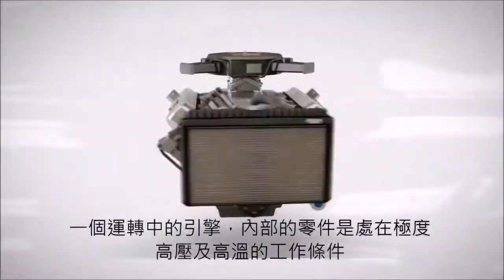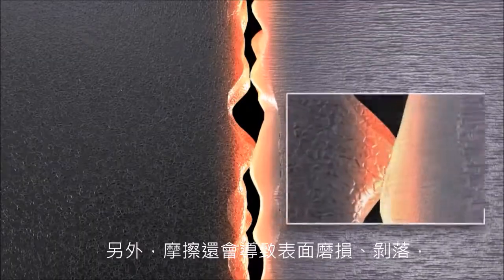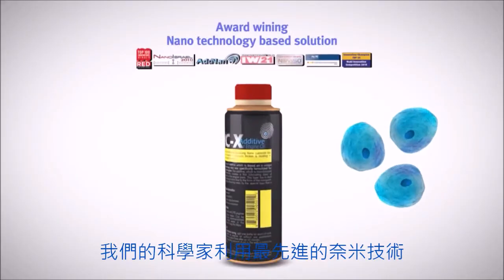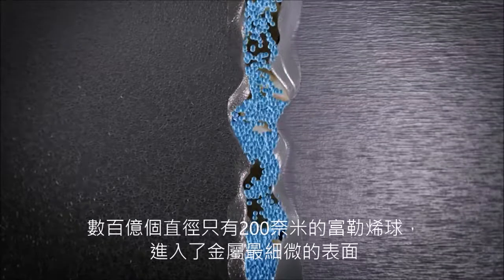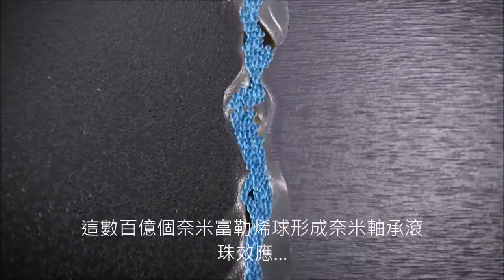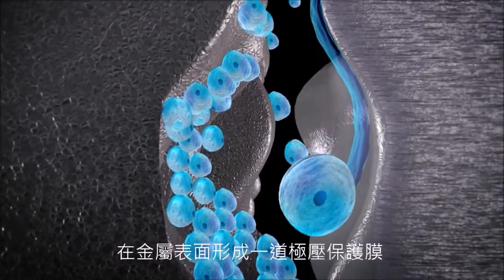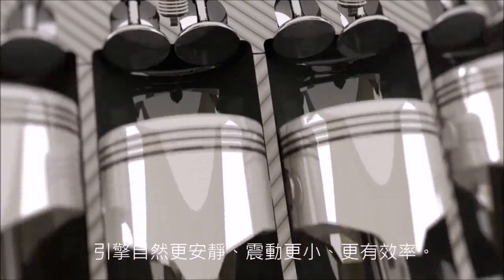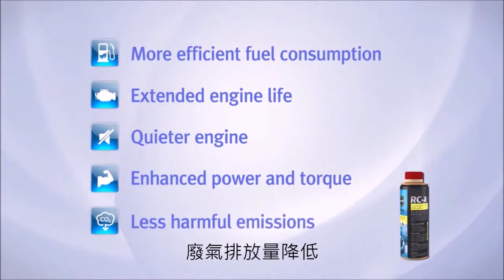奈米鎢的功效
奈米鎢添加到船舶、汽車、發電機等各式引擎機油中，可有效降低磨擦力及磨擦熱，可讓引擎油耗降低、壽命延長、噪音震動減少、馬力扭力提升等，帶給你機器設備最佳保護。
不同於市面販售各種合成機油，因為奈米鎢的組成成份特殊，是IF-WS2(無機富勒烯結構的二硫化鎢)，就是用無數的超微粒奈米小鎢珠,不是靠化學油膜附著來減磨,而是在機械磨擦的表面及細縫中,如同滾珠般的讓磨擦面變的更滑順,就可降低磨擦產生的震動與高溫,如同超細微的砂紙會慢慢的清除長久附著在毛細孔內的積垢與雜質,不需使用化學方法清除,這就是它最特別的功效.詳細簡介請至FB網頁